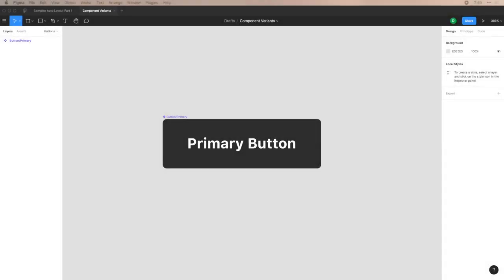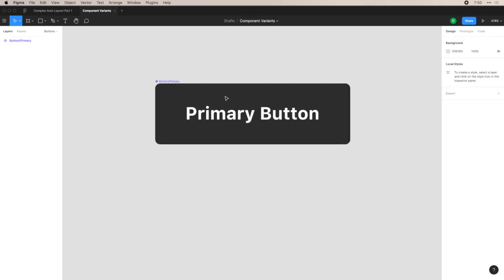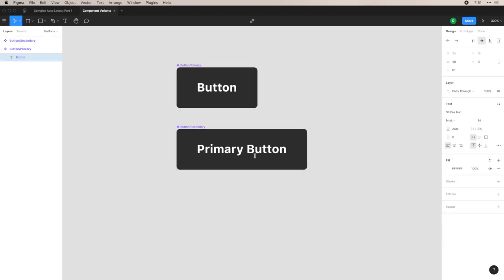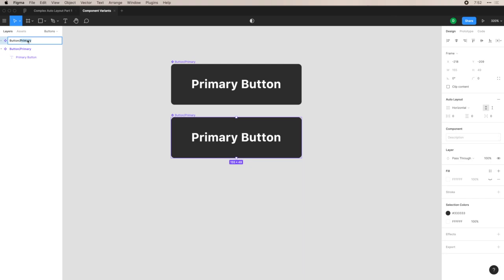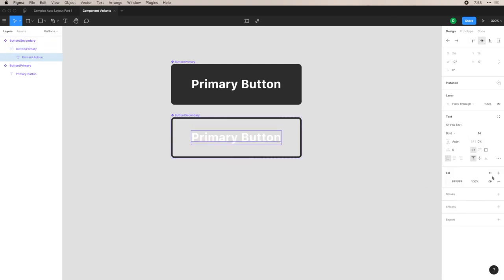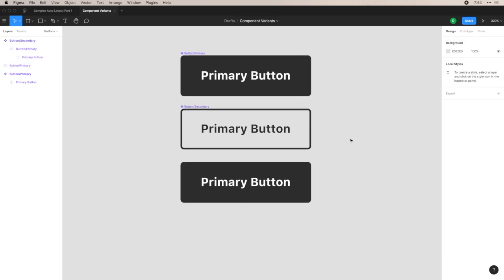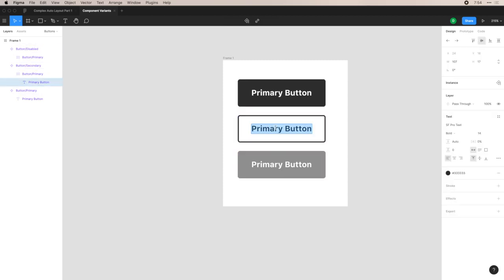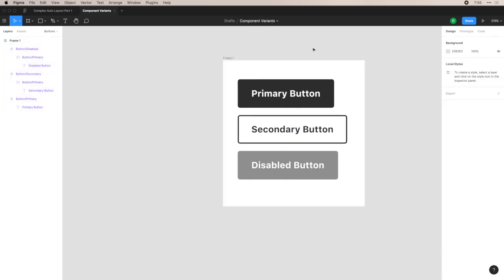How to Make Component Variations in Figma for Design Systems in Product Design (Tutorial)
In this video we'll go over how to make variants of your components in Figma. This is very useful when building design systems in Figma where you will need to design different states of an app or website and want to be able to edit them all from one place. Have other Figma questions or requests?